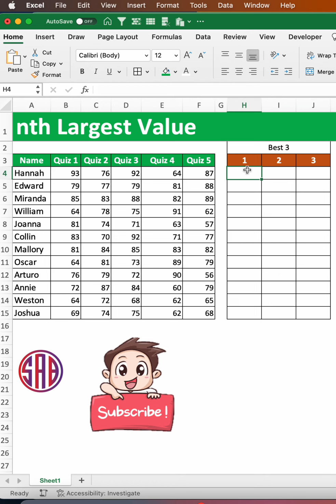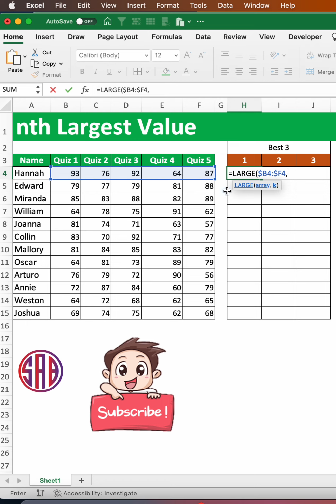Master the LARGE Function in Excel - The Ultimate Guide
Are you looking to take your Excel skills to the next level? Then this video is for you! In this tutorial, we will be covering everything you need to know about the LARGE function in Excel. This powerful formula is an essential tool for sorting and analyzing large datasets, and in this video, we'll be walking you through step-by-step on how to use it to get the results you need. Whether you're an Excel beginner or a seasoned pro, this video has something for everyone!

Topic: Excel, Microsoft Office, LARGE function, Data Analysis, Spreadsheet, Tutorial